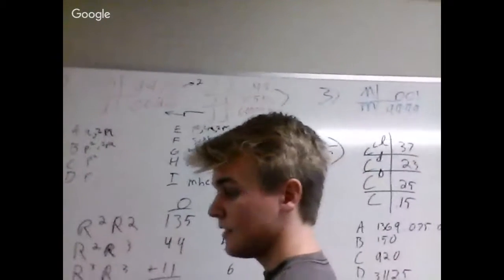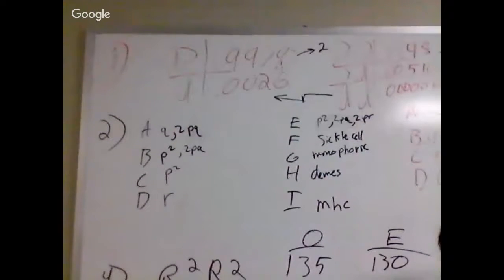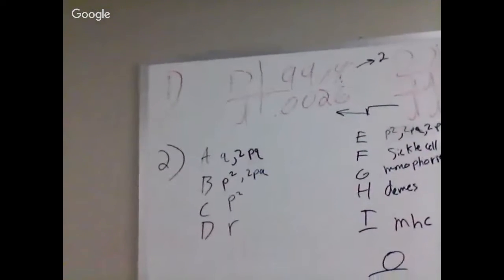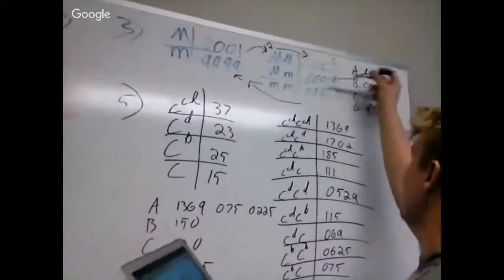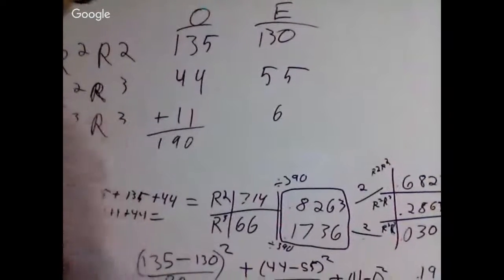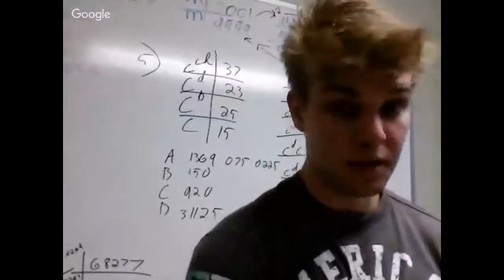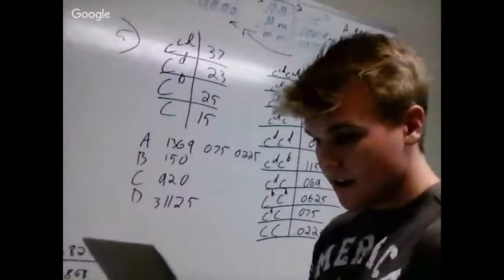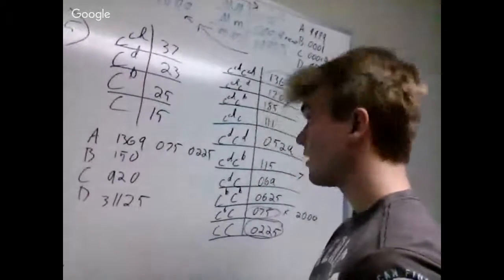Lesson 6 Austin Neeley & Dru Doelling